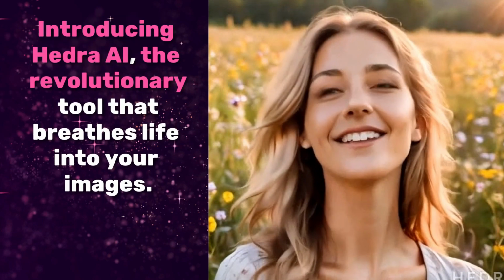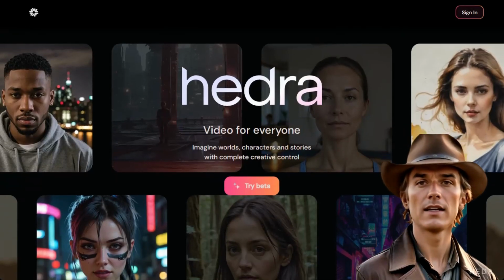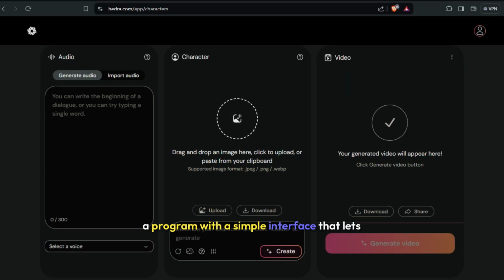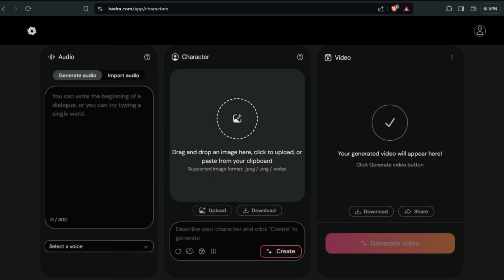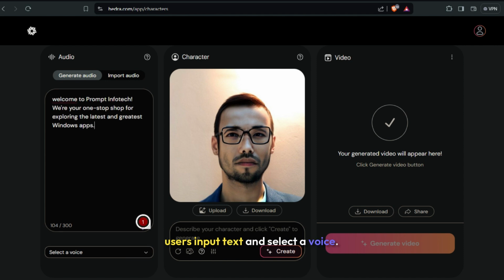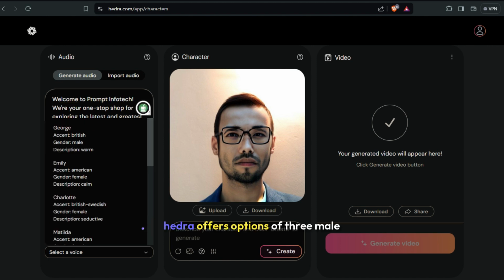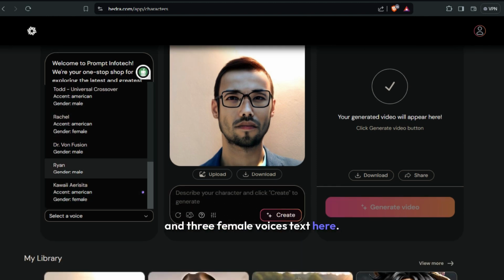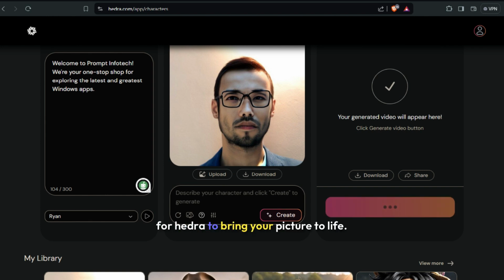Unveiling the Magic: How Hedra AI Breathes Life into Photos with Voices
How Hedra AI Makes Talking Pictures: A Step-by-Step Tutorial
Unlocking the Power of Hedra AI: Creating Conversing Images
Transforming Static Images into Dynamic Conversations with Hedra AI
Creating Interactive Visual Content with Hedra AI's Talking Pictures Feature
Exploring the Fascinating World of Hedra AI's Talking Pictures: A Beginner's Guide